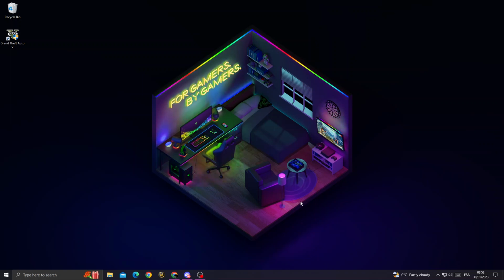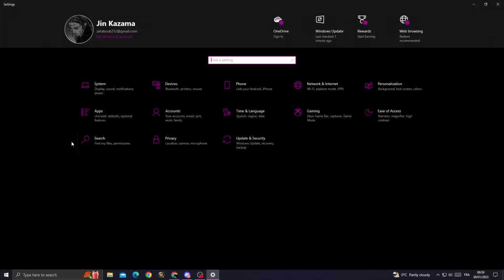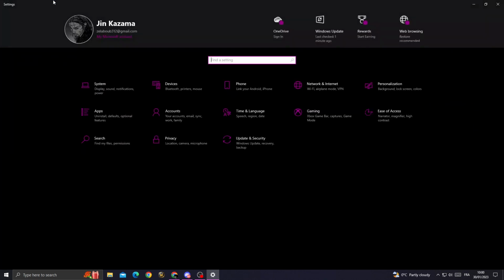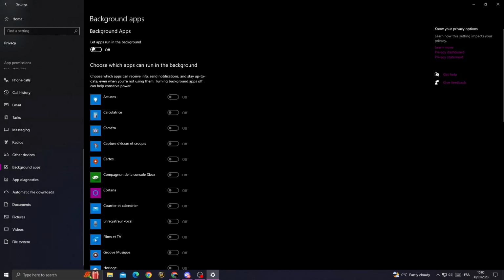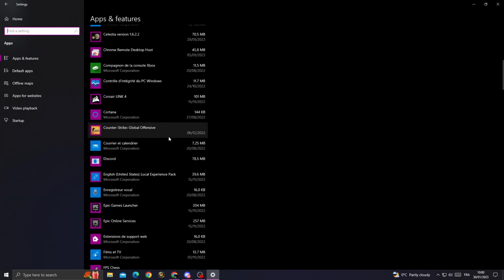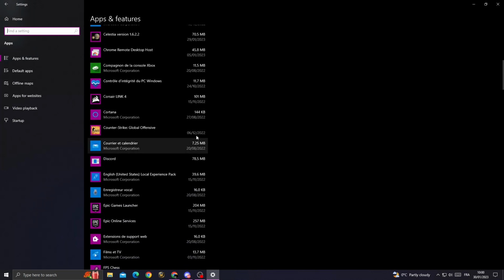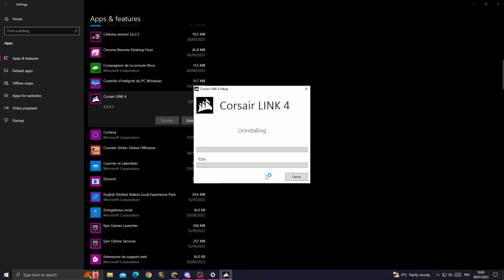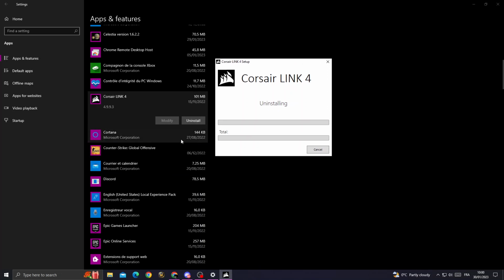How to Fix GTA 5 Freezing / Stuck during unpacking on Any PC Windows 10 / 11 Complete Guide 2025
How to Fix GTA 5 Freezing / Stuck during unpacking on Any PC Windows 10 / 11 Complete Guide 2023

in this video we discuss :